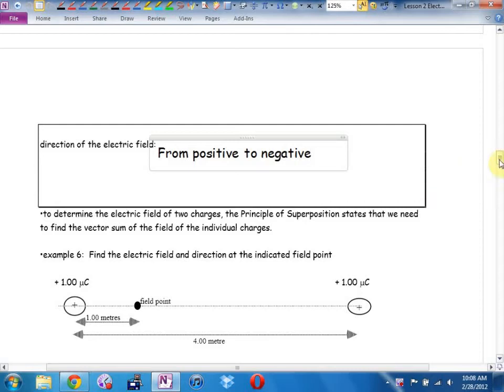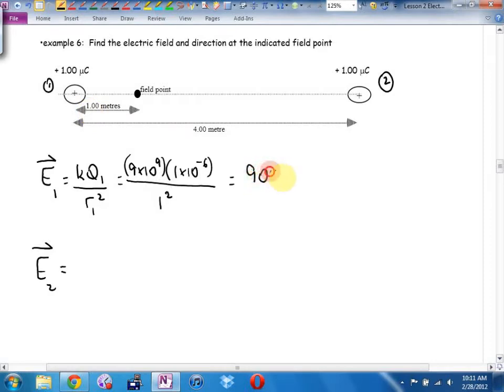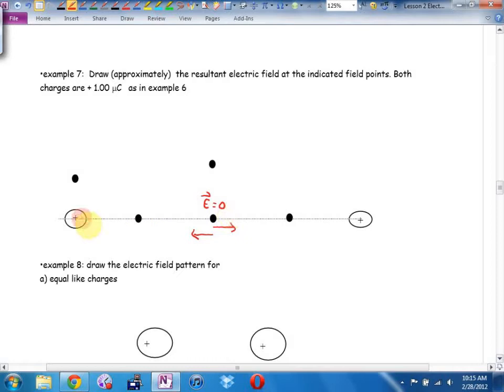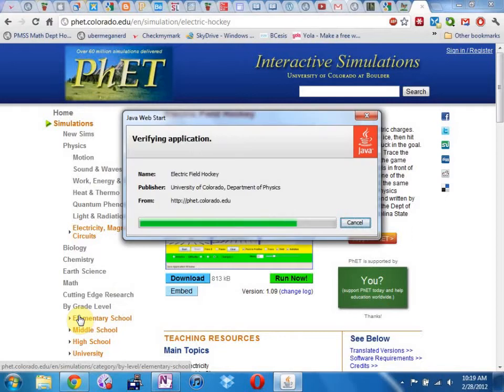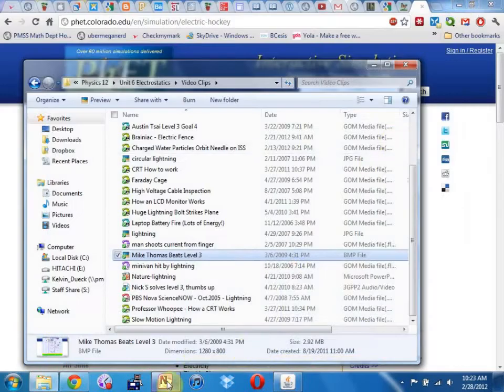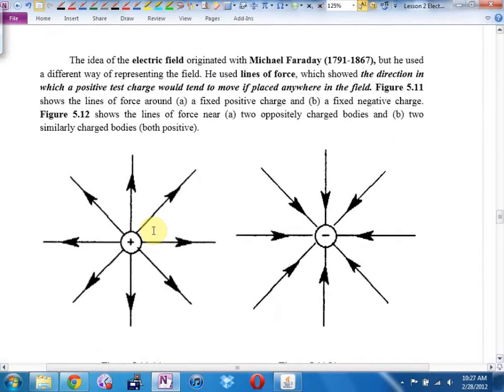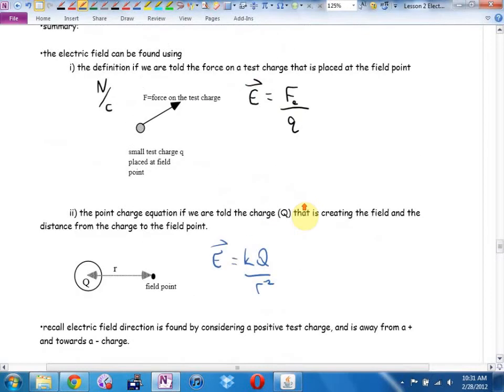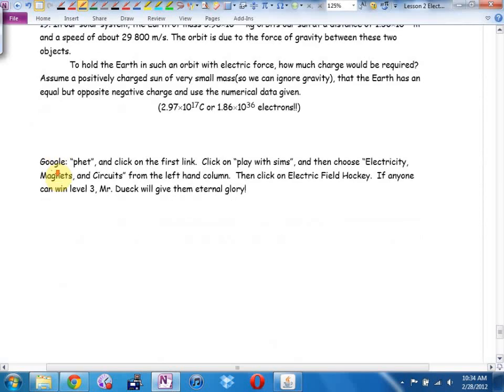Physics 12 U6L2 Electric Field Part 2